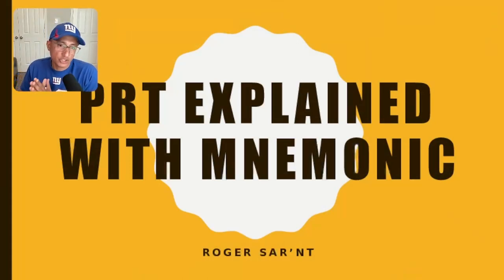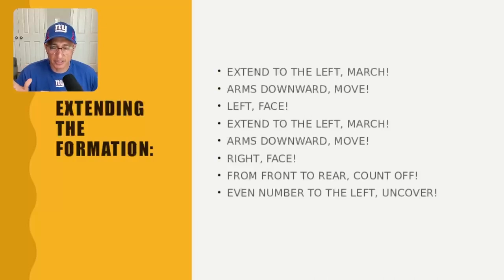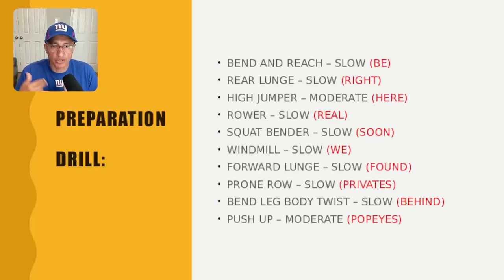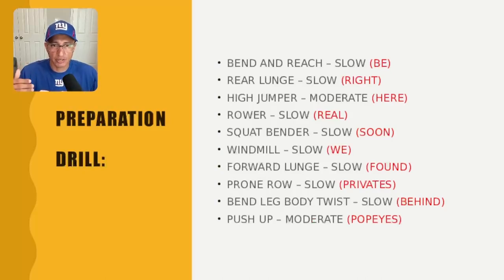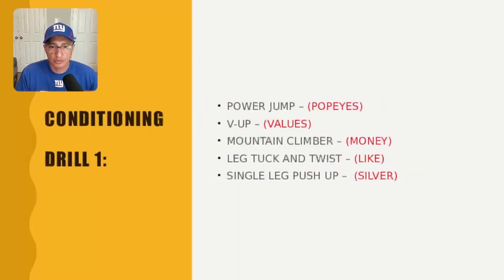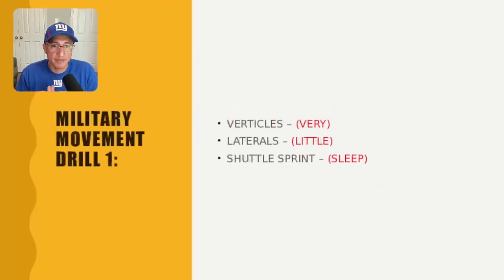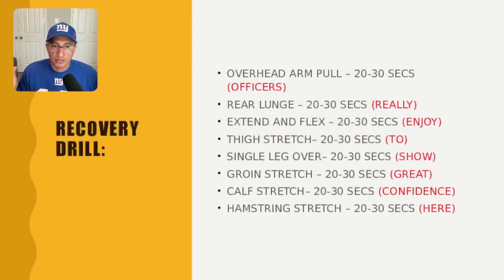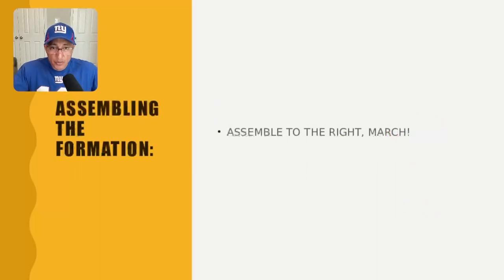PRT Drills for BLC that *Actually* Helped Me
Today I provide you with a Mnemonic way to remember many of the PRT Drills. This is not anything new, but needs to be readily availvable for all troops, enjoy and go crush your PRT Session!

Remember, you don't have to embrace the suck, if you have the right tools in your ruck! Have any question comments, or ideas for the show?

Timestamps:
0:00 - Intro
0:32 – PRT Explained with Mnemonics
0:46 – Extending the Formation
1:47 – Preparation Drill
2:50 – Shoulder Stability Drill
3:13 – Hip Stability Drill
3:34 – Conditioning Drill 1
4:14 - Conditioning Drill 2
4:24 – Military Movement Drill 1
4:46 - Military Movement 2
5:09 - Recovery Drill 2
5:54 – Assemble the Formation

Equipment used to record/edit podcast:
RodeCaster Pro 2
Shure MV7 Mic
Rode Procaster Mic
Shure SRH840A
Elgato Wave Mic Arm Low Profile
Computer: iMac M1 24"
Camera: iPhone 14 Pro, Sony A6000 (25mm lens)
Editing Software: Davinci Resolve 18
Canva: For image